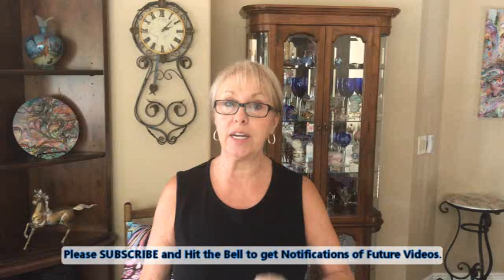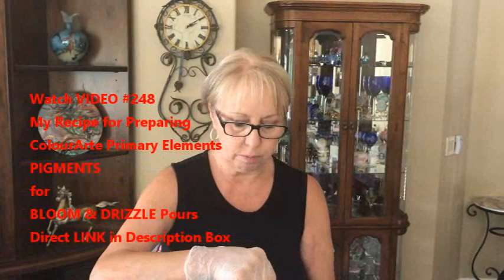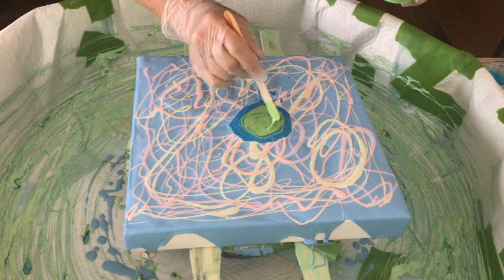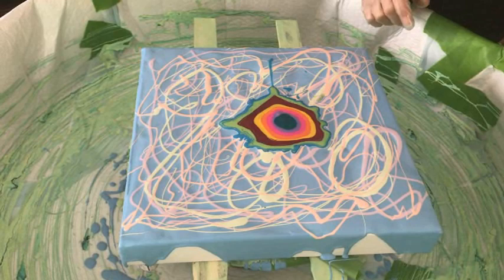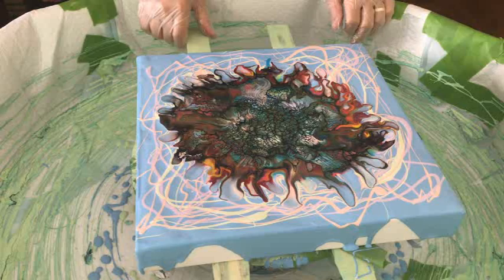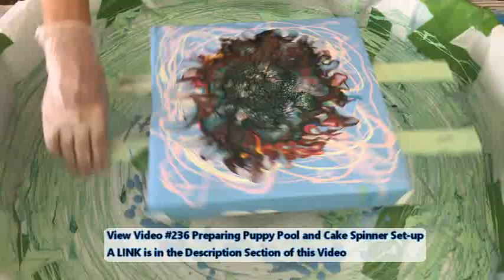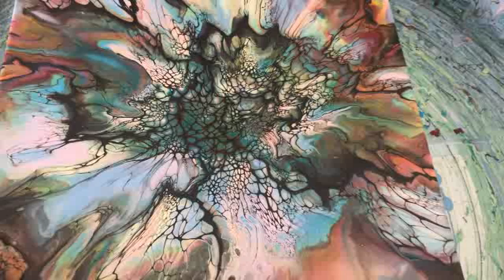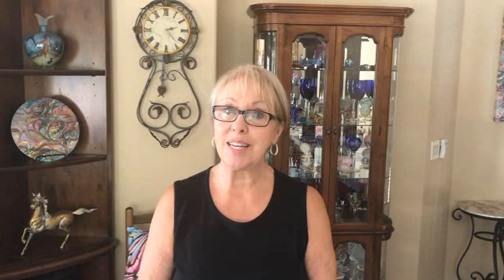#333 New! Colored HALO RIM Bloom Acrylic Pour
Tap to go to my Redbubble SHOP.

ColourArte Primary Elements Pigment Colors Used:
Mediterranean Blue
Mango Mamba
Jasmine
French Lilac
Mystic Blue
Harvest Sol

Paints Used:
Arteza Bordeaux Red
Arteza Orange Red
Arteza Pearl Papaya

Kathleen Miller